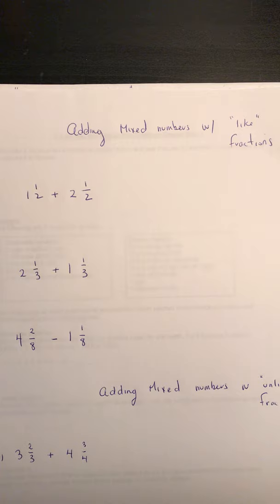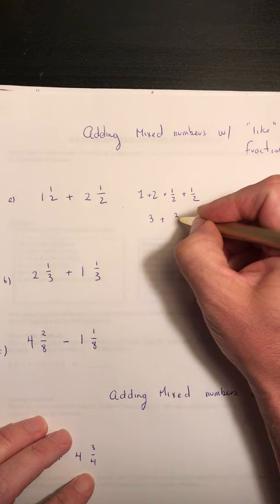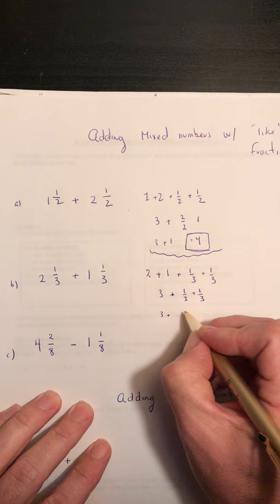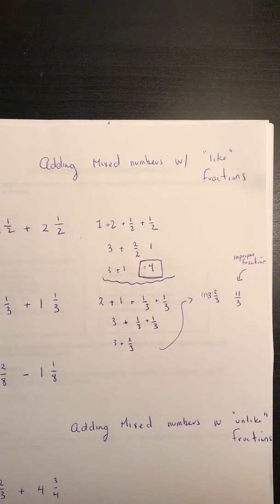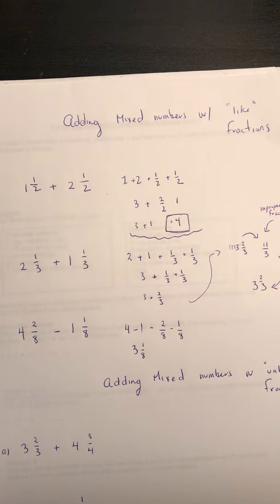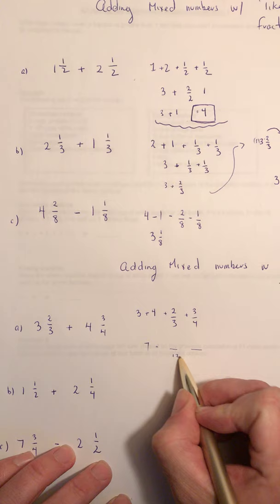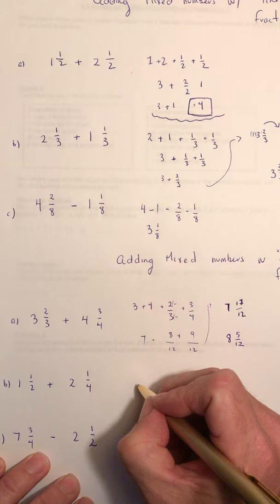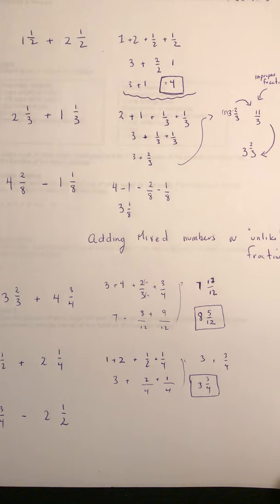Adding and Subtracting Mixed Numbers